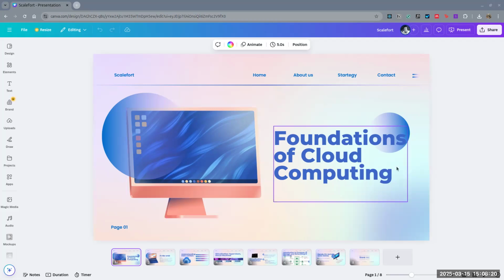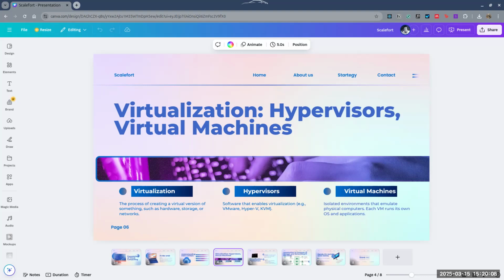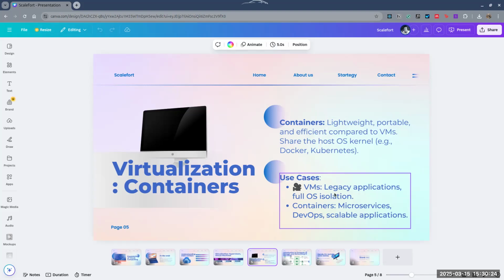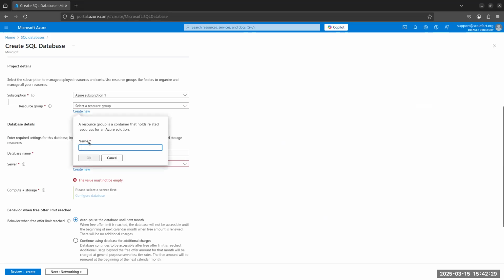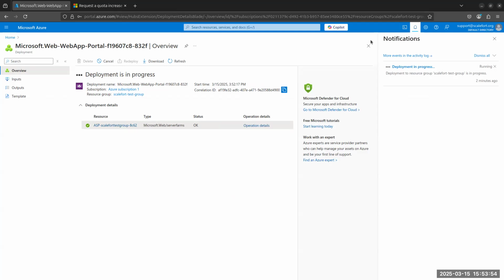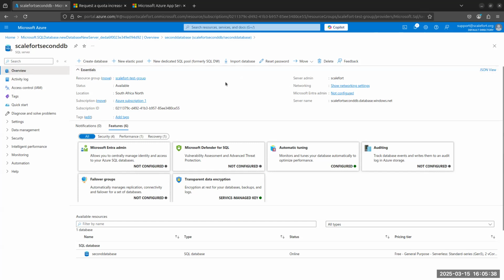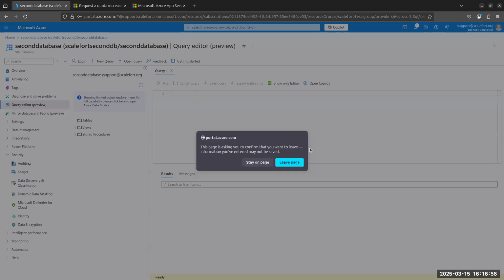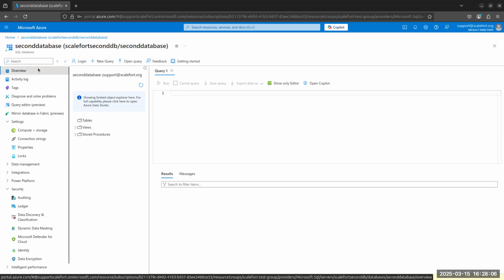Cloud Computing Week 2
Topics:
Understanding Data Centers and their role in Cloud Computing
Virtualization: Hypervisors, VMs, and Containers
Introduction to Compute, Storage, and Networking in the Cloud
Overview of popular cloud providers (AWS, Azure, GCP)